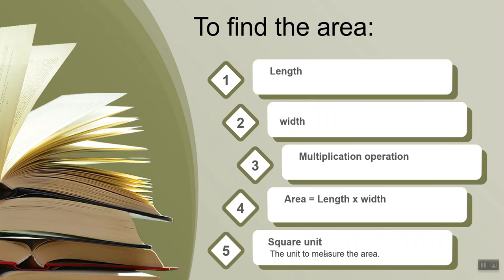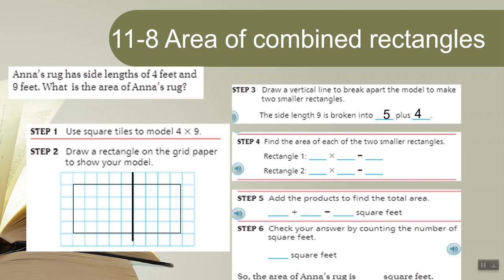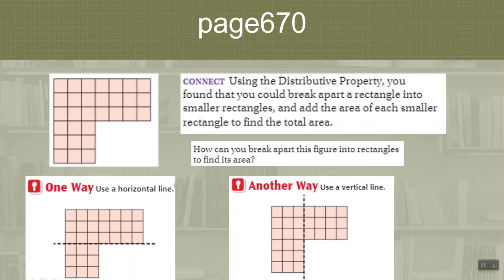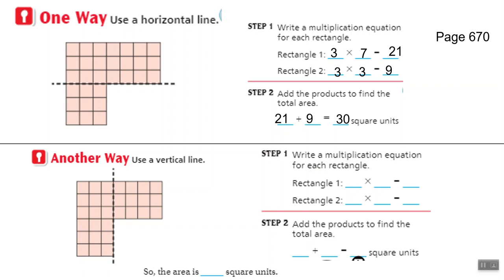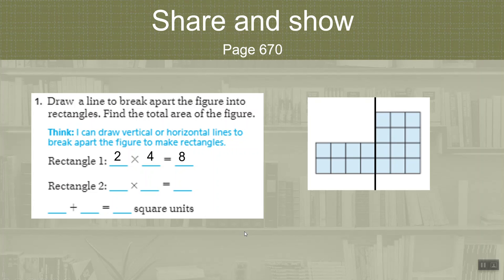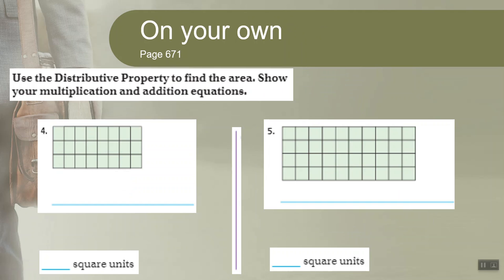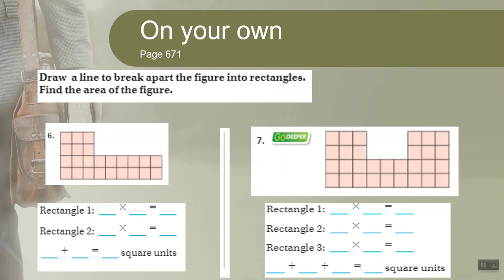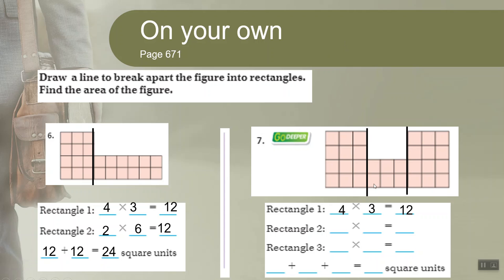11 8 Area of combined rectangles